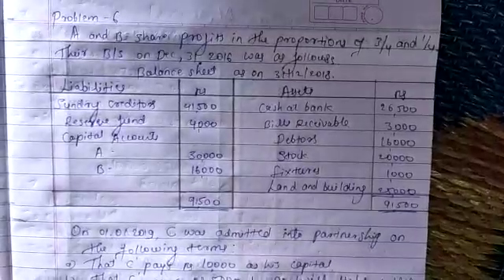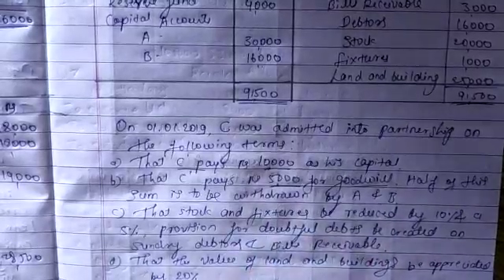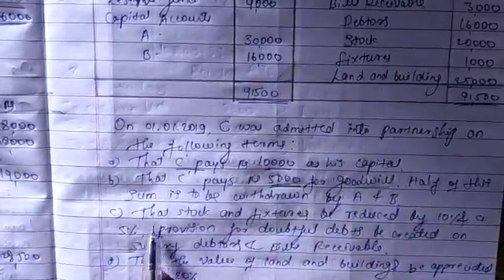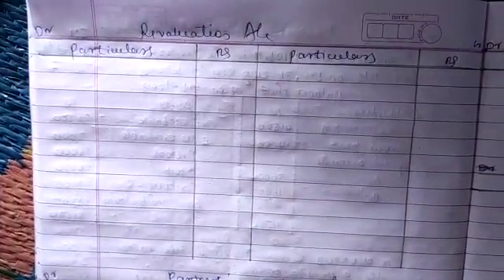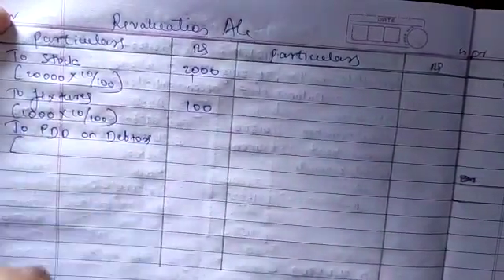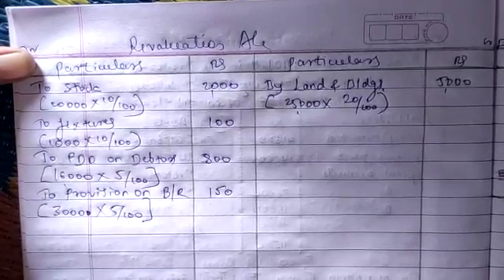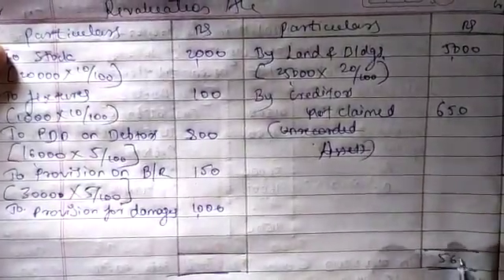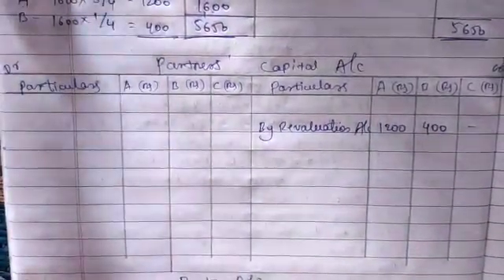01.09.2020 - Accountancy - Goodwill Valuation - Problem 6 - Old Partners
Goodwill is withdrawn by Old Partners